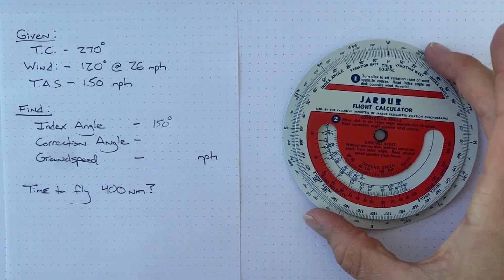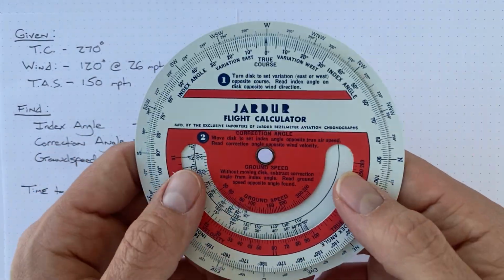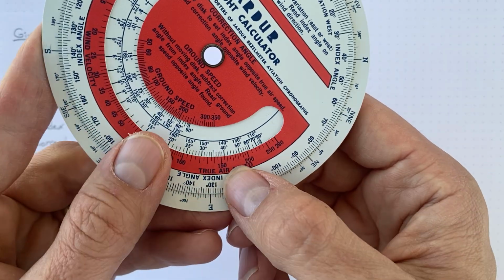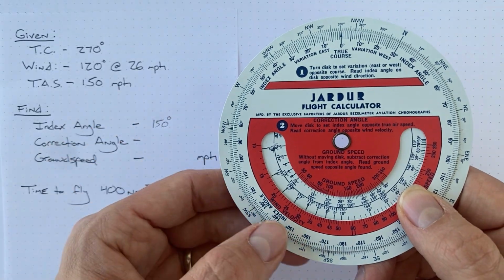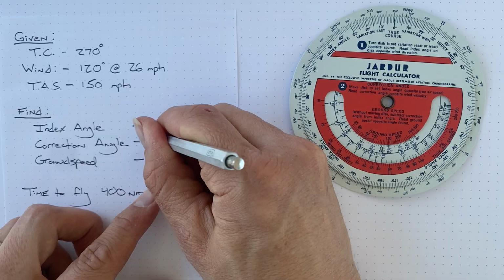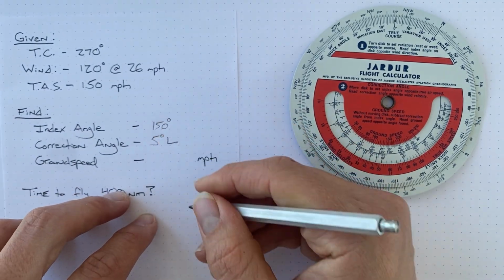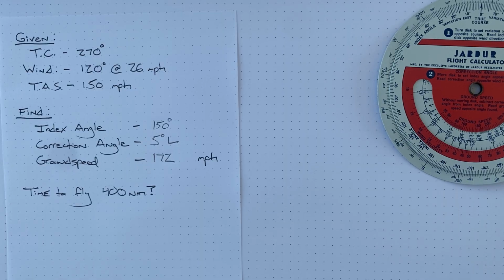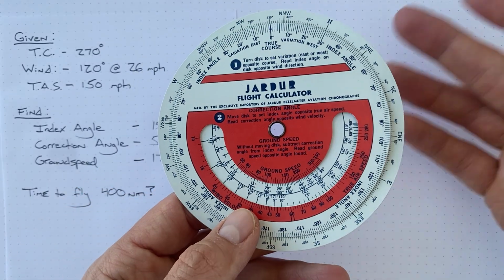Jardur Model V Flight Calculator (c. 1940): What you see is what you get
The Jardur Import Company was founded in 1937 and produced a variety of pilot supplies, including calculators, plotters, and aviation chronographs.  Jardur produced at least three different flight calculator models, including the Model V, Model H, and the Super Flightmaster.  In this video, we take a look at the unique design of the Model V calculator, namely its use of "incomplete" (i.e., non-wrap around) scales.  To do so, we follow the on-device instructions to solve both a standard wind problem as well as a time-rate distance problem, and we note some of the idiosyncrasies along the way.

00:00 – 1. Introduction
01:21 – 2. The wind side
02:38 – 3. Wind triangle example
04:52 - 4. Limitations of the wind side
05:45 – 5. Limitations of the time-speed-distance side
07:30 – 6. Time-speed-distance problem
08:07 – 7. Comparison with an E-6B
09:19 – 8. Conclusion

Notes:  Within the last problem of "How long will it take to fly 400nm" I should have written "statute miles!"  Units matter and this was quite the goof.  In addition to writing "nm" I also say nautical miles a few times.  For completeness, 400 nautical miles would be about 460 statute miles, and at 172mph it would take about 2 hours and 40 minutes to fly that distance.  Had I written "How long will it take to fly 400sm," the answer would be as-is in the video (2h and 20m).  Apologies!

Other Appearances: Motorola "Co-pilot" Calculator (Perrygraf), Dennert & Pape DR2 Dreieckrechner (1940), U.S. Army Air Corps E-6B, Keuffel & Esser (1940)